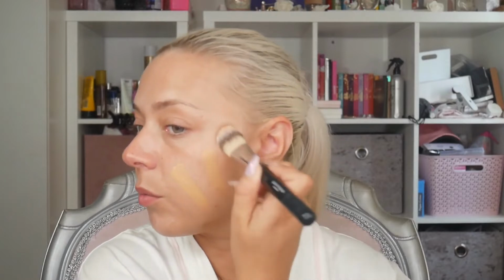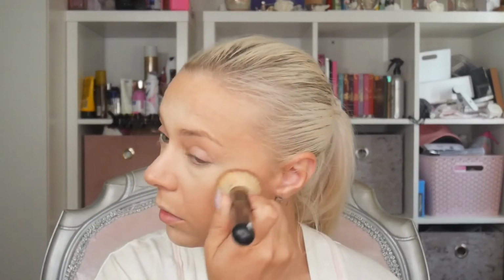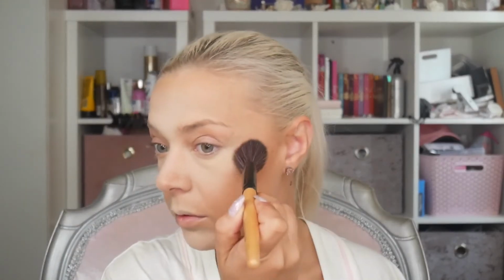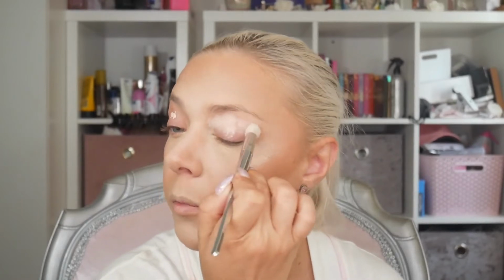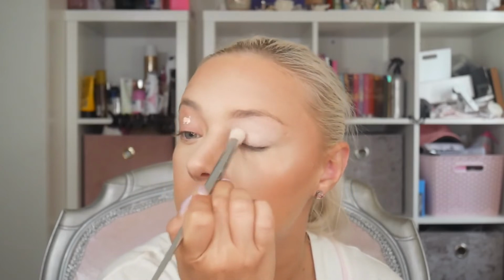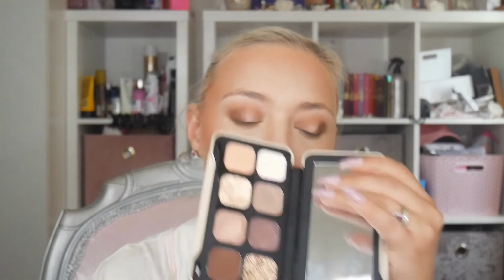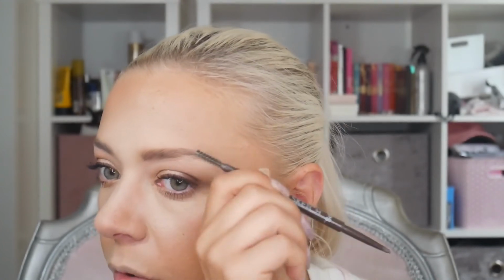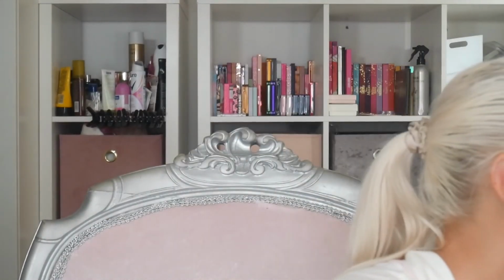QUICK & EASY MORNING MAKEUP ROUTINE! | 20 MINS MAX!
Today I am going through my quick and easy makeup routine, perfect for if you don’t have long to get read before going off to work or the school run! Typically this takes me 15-20 mins!

♥Products mentioned:
*NYX Marshmallow primer
*17 Second Skin Foundation
*Catrice True Skin Concealer
*MUA pressed powder
*Revolution Forever Flawless Dynamic Serenity palette
*ELF Bite Size Palette
*Maybelline Colour Show Liner
*Revolution Setting Spray
*Beauty Bay Gloss
*Powder Puffs

❤️Amazon Storefront

😘Makeup Must Haves

*LookFantastic: LFTFIERCEBEAUTY for 20% of your order (some products excluded)

♥How I film:
*Ring light